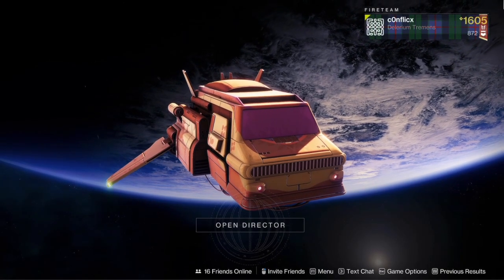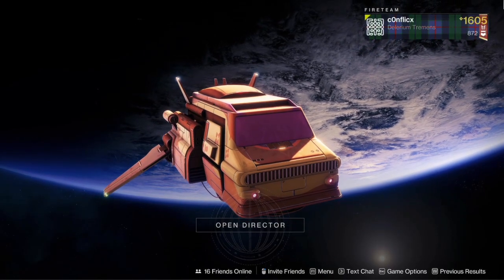M&K VS CONTROLLER (Aim Assist, Accuracy, AE, recoil/stability)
✦ PEACE ✦ LOVE ✦ RESPECT ✦

ı Twitter / X ı Twitch ı Discord ı Let us talk about something taboo, M&K vs Controller in Destiny 2.
Now I am not the best creator yet, but the point should get across and I believe should alleviate some concerns or mis-understandings.

o conflicx.live

Every gun in Destiny 2 has two core components that determine where your bullets will land:
1. Accuracy: Affects how close your bullets will land to your reticle, typically showcased by a cross or "+" sign.
2. Aim Assist: Determines reticle friction and bullet magnetism, showcased as a circle on your crosshair.
1. Reticle Friction is how much your crosshair will stick to a target's body while they move. This effect is only present for controller users.
2. Bullet Magnetism gives your bullets a small degree of forgiveness, allowing them to hit the enemy if your aim was narrowly off. This is present on all input devices.

When you shoot a gun in Destiny, it doesn't actually go where you're aiming, at least not exactly. All of your bullets will land within that accuracy cone or "+" shape, giving your weapons a degree of error. However, all weapons also come with some form of aim assist (the circle around the accuracy cone) that makes your bullets "bend" to the target. Weapons with a higher aim assist rating allow your bullets to bend from further away. In-game terms, this why Hand Cannons are headshot magnets; they have some of the highest aim assist and initial accuracy values in the game.

As you fire your weapons, you'll notice that reticle change shape. The accuracy cone will begin to expand while the aim assist cone will start to shrink. This means your bullets are more likely to land wide of your target and not bend towards them. You'll need to pace your shots to minimize this effect and consistently land shots again. The community calls this "bloom," referencing the blooming of your crosshair while in a gunfight.

How Airborne Effectiveness Alters Weapon Performance

Firing your weapon while airborne has a similar effect to weapon bloom—firing your weapon quickly during combat. When you are off the ground, your weapon's accuracy will be worse (more likely to deviate from the center of your crosshair), and your aim assist will be much lower (reduces the likelihood of landing a hit, especially headshots). How much worse your weapon will be is determined by this stat. If it's at 100, you won't notice any changes. If the stat is at 0, good luck landing a headshot. Coupled with the bloom mechanic we mentioned earlier, weapons with low Airborne Effectiveness will not win duels while in the air unless you have perfect aim.

Airborne Effectiveness has a much larger effect on aim assist than accuracy. Even with an Airborne Effectiveness of 0, your bullets will still land relatively close to your reticle. Focusing on body shots will provide the most consistent experience. It's when you start investing in the stat where landing headshots will become viable, as your aim assist value will become far less penalized. Accuracy will see a noticeable improvement between 0-70 Airborne Effectiveness, while aim assist is affected for all 100 points.
As with other weapon stats, Airborne Effectiveness can never exceed 100 or drop below 0.

As mentioned in this year's April 21st TWAB:
With little to no investment (0-30 airborne stat), a character will have a smaller accuracy penalty than retail but will have significantly lower aim assist.
With minimal investment (31-50 airborne stat), a character will have around the same in-air accuracy as Icarus-equipped weapons do currently, but with noticeably lower aim assist.
With substantial investment (51-70 airborne stat), a character will have better accuracy than retail weapons with Icarus, with fewer misses due to randomness, but with reduced aim assist.
With specialized investment (71-99 airborne stat), a character will have no airborne accuracy penalty, with very slightly less aim assist.
With full investment (100 airborne stat), a character will have no airborne accuracy penalty, and the same aim assist.